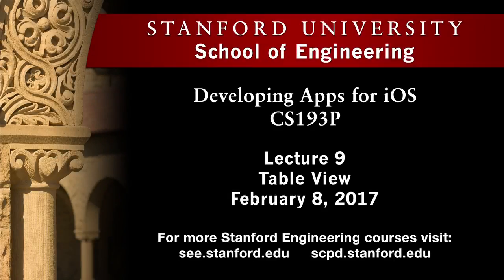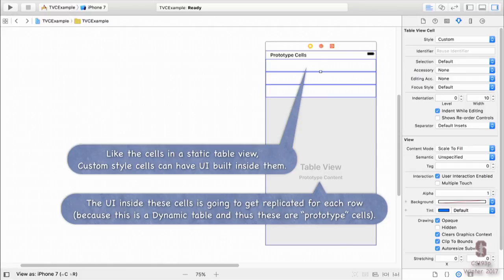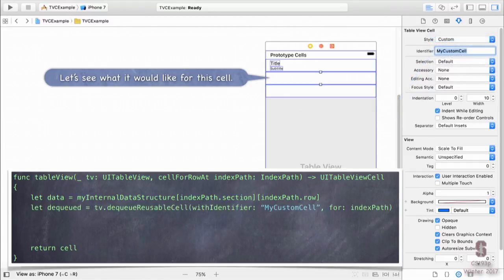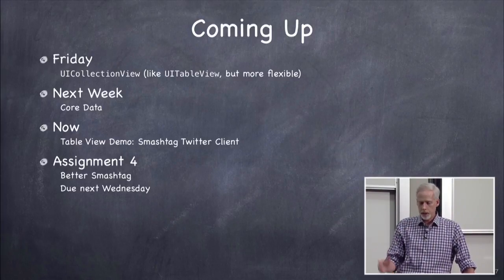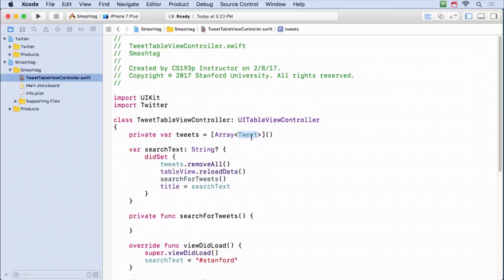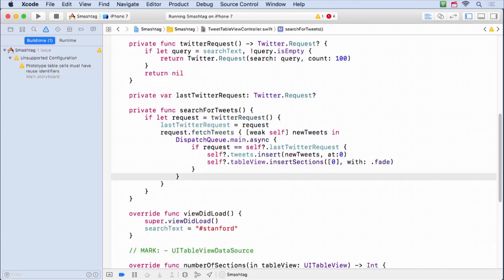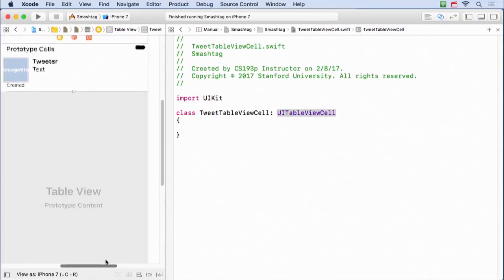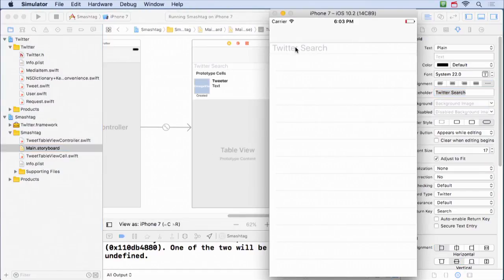Developing iOS 10 Apps with Swift - 9 Table View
Stanford - Developing iOS 10 Apps with Swift - 9  Table View